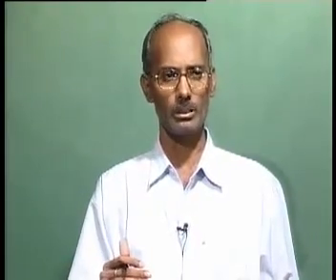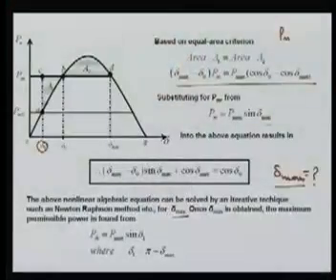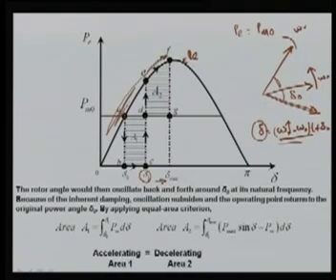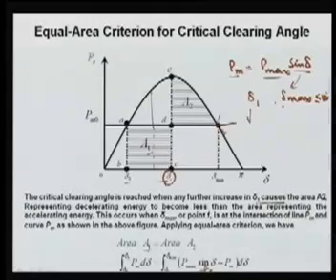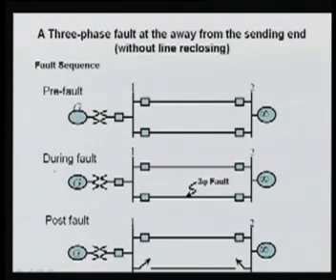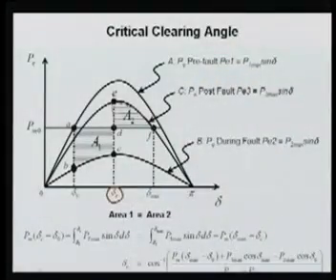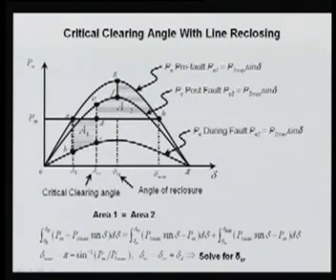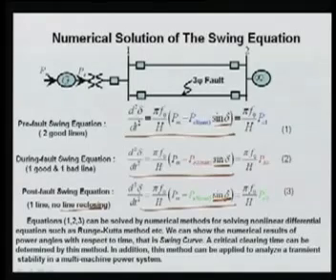Module 2 Lecture 7 Power System Operations and Control